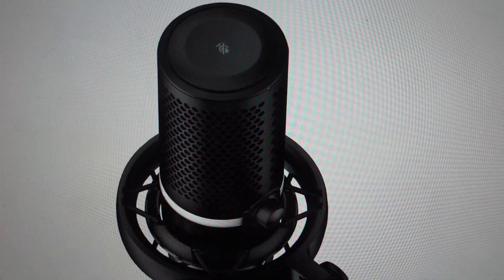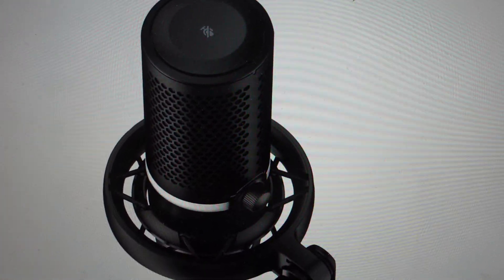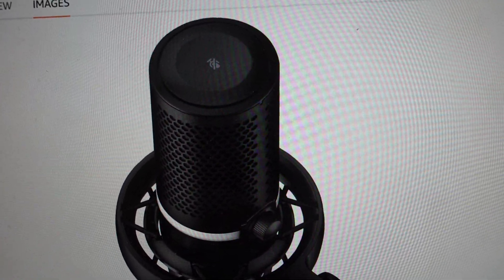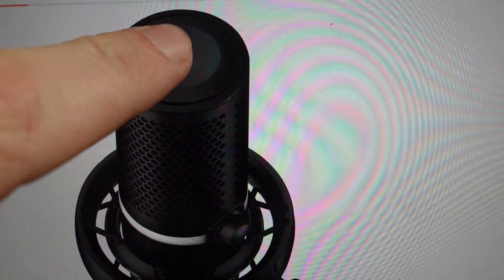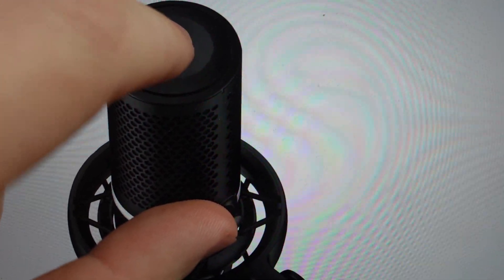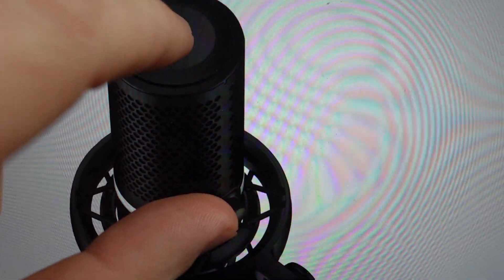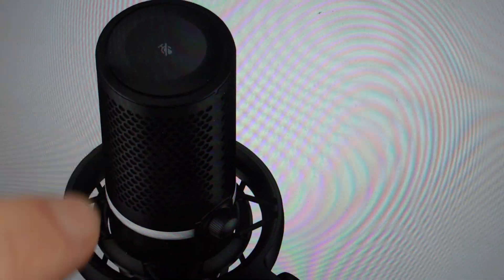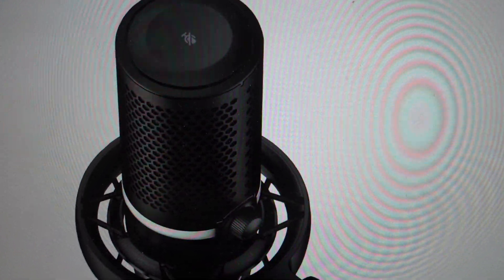How to Hard Reset a HyperX DuoCast Microphone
If your HyperX DuoCast microphone is not working or not connecting, a hard factory reset or restart to default settings will resolve many issues.
HyperX DuoCast microphone